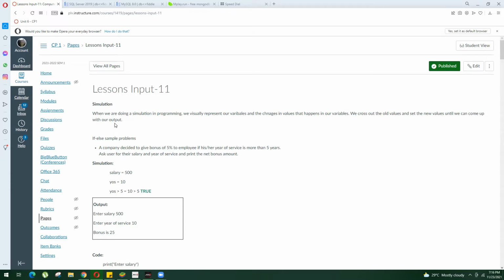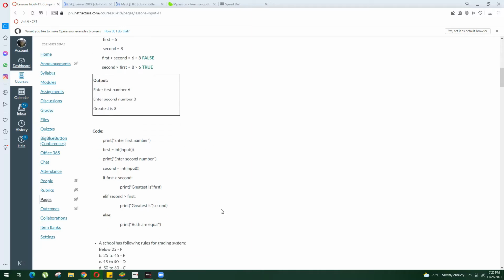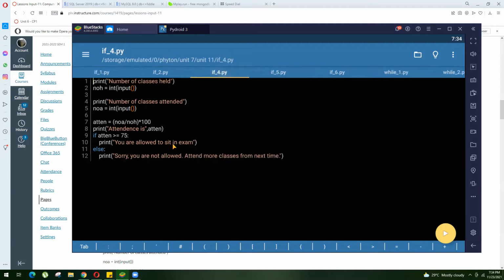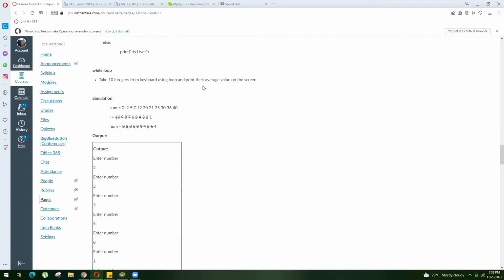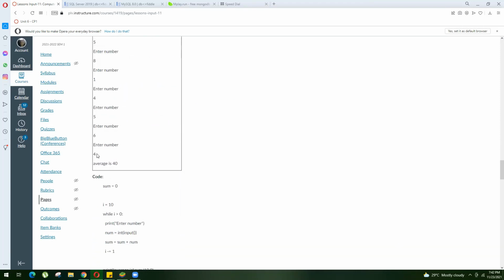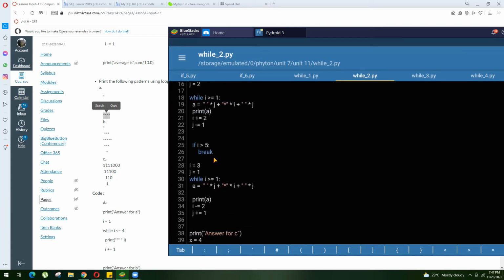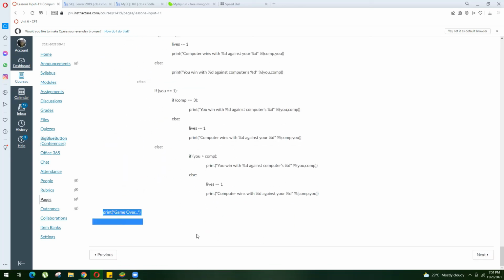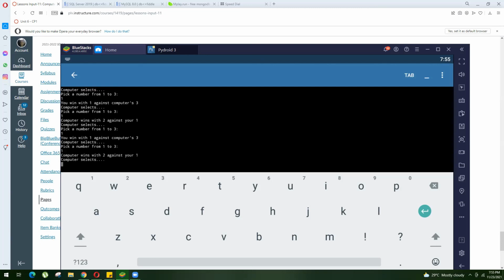Unit 11 CP1